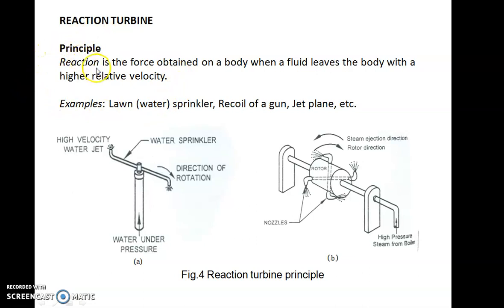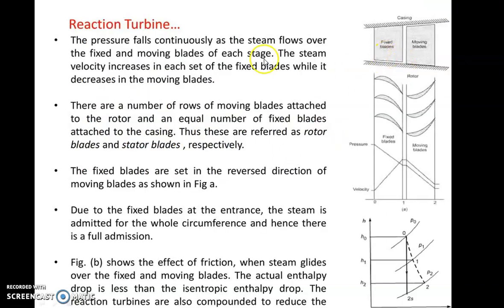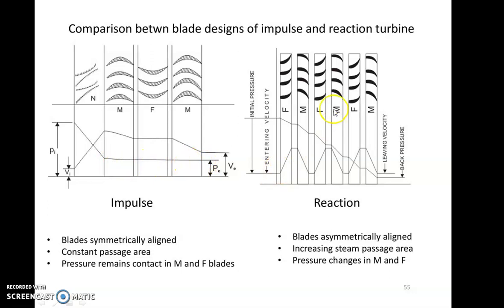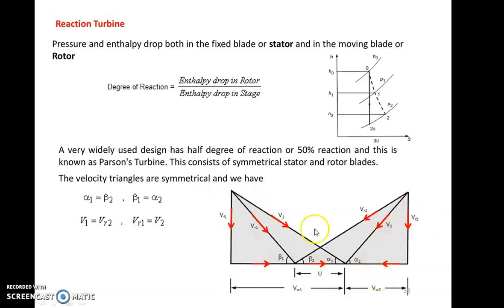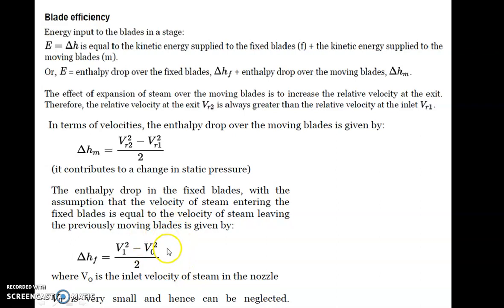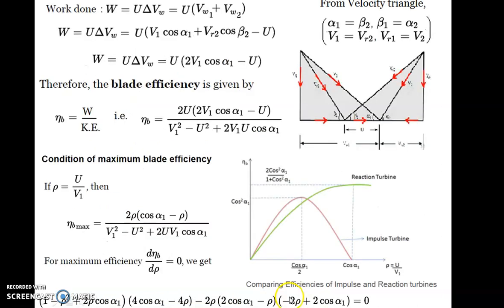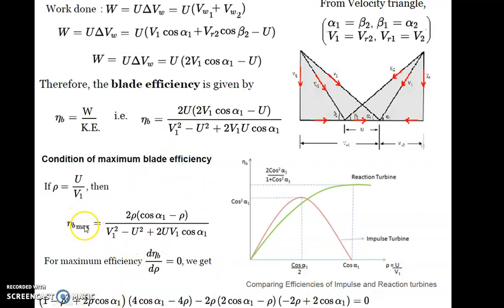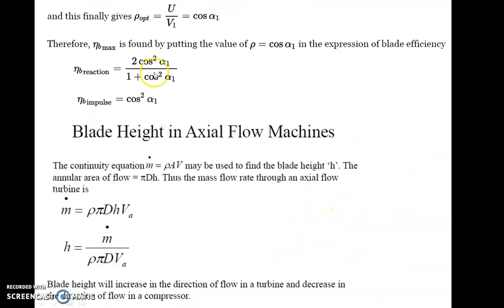Unit 4 Steam Turbines Part 7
Steam Nozzles: Types and applications, Equation for Velocity and mass flow rate [No Numerical Treatment]
Steam Turbines:
Classifications,  Construction details,
Compounding of Steam Turbines,
Velocity Diagrams and analysis of Impulse and Reaction Turbines, (Single and Multistage)
Governing of Steam Turbines,
Losses in Steam Turbines.